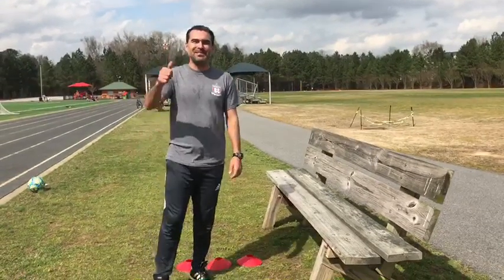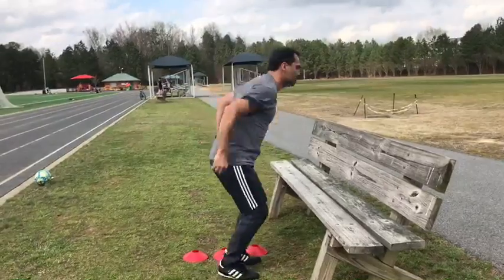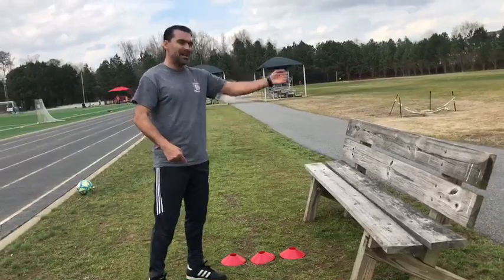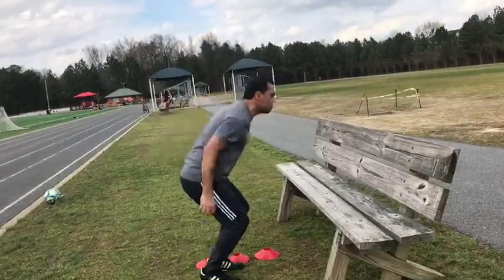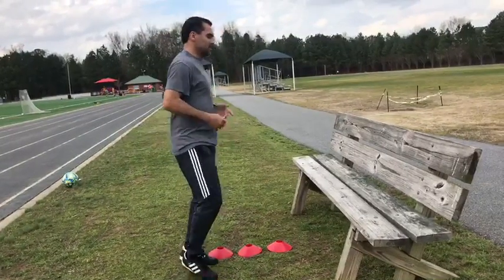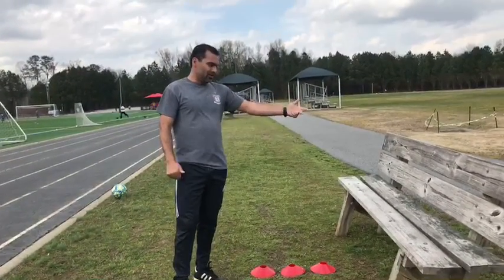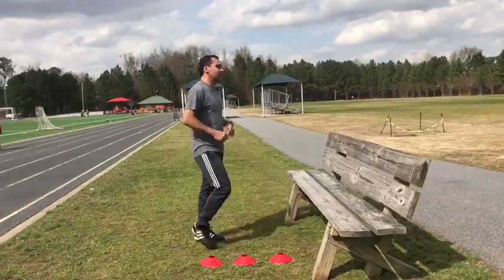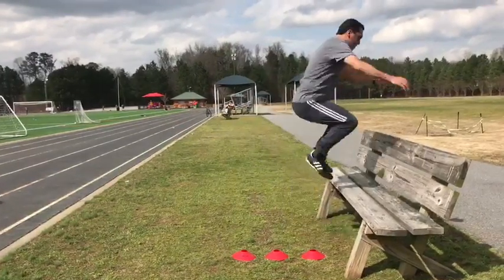Jumping 2 - Coach Juan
Coach Juan demonstrates a jumping exercise. Remember to stretch your quads in between repetitions.